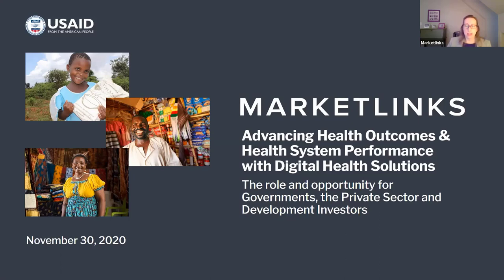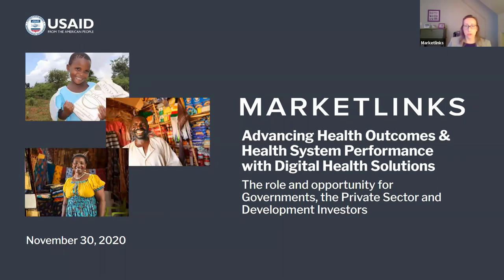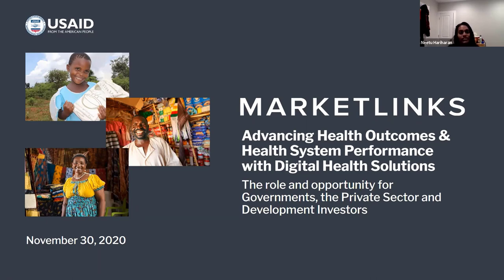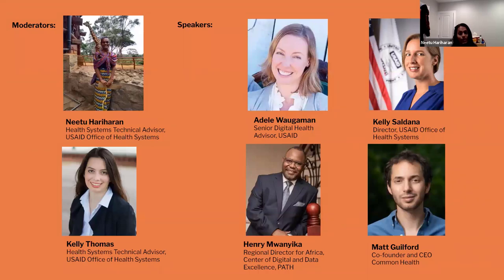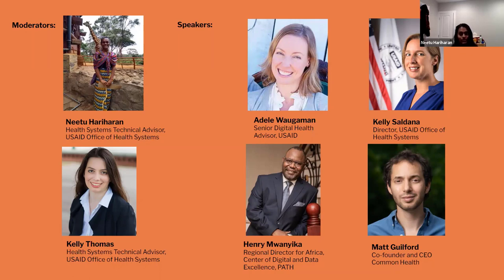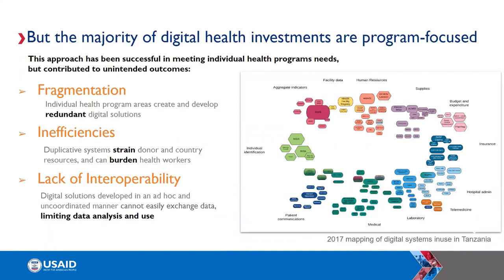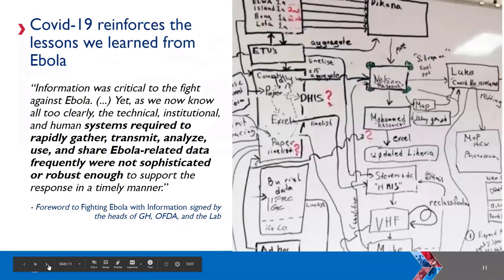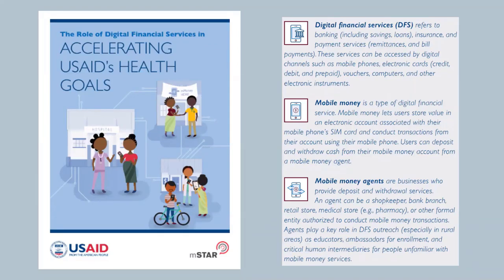Webinar: Advancing Health Outcomes & Health System Performance with Digital Health Solutions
Countries around the world are in the midst of rapid development and adopting digital technologies to advance and transform industries, governments, economies and societies. For health, leveraging digital solutions can expand access to high-quality, affordable essential services and commodities to all. Additionally, digital health solutions can effectively and efficiently capture and synthesize information across all levels of the health system to improve performance and strengthen institutional capacity. However, there is a caveat: the dividends of digital technology can only be fully unlocked in the context of good digital governance and systematic, user-centric capacity building to facilitate effective use of digital solutions from centralized to decentralized levels and between private and public sectors.

So as donors, the private sector, and governments capitalize on the digital momentum and invest in innovative technologies to help achieve key health outcomes and strengthen systems, there are few questions we need to ask ourselves:

How do we think about and understand the roles each actor plays in establishing and advancing digital health efforts; and
What changes in the system are needed to support successful digital transformation and ensure the users are the ultimate beneficiary.
The Marketlinks webinar, through a moderated panel discussion, introduced participants to the world of digital through the perspective of the health sector and the role of public and private actors. The panelists — with representation from USAID, PATH, and CommonHealth  — explored the questions above and highlighted a few examples of digital health applications/investments.